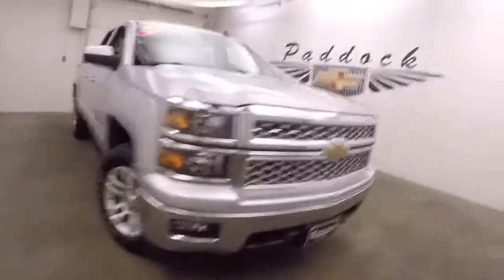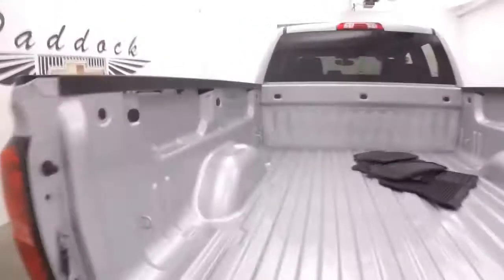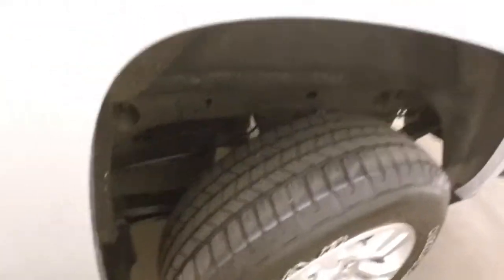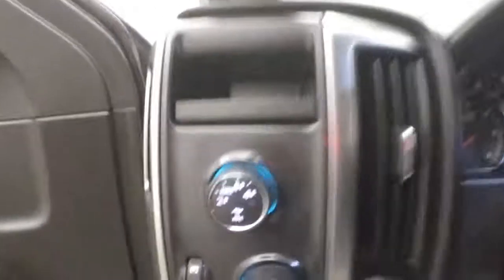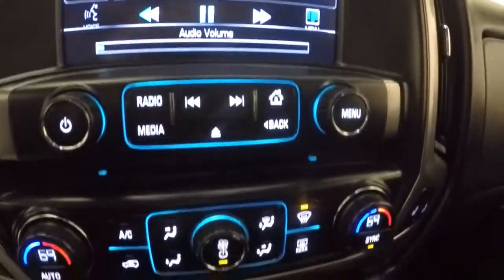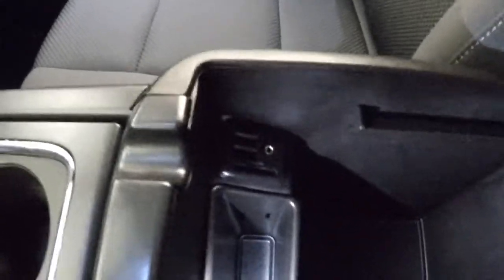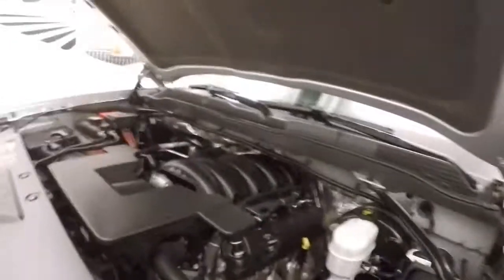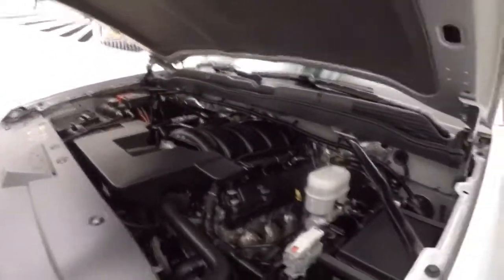L71726 Used Chevrolet Silverado